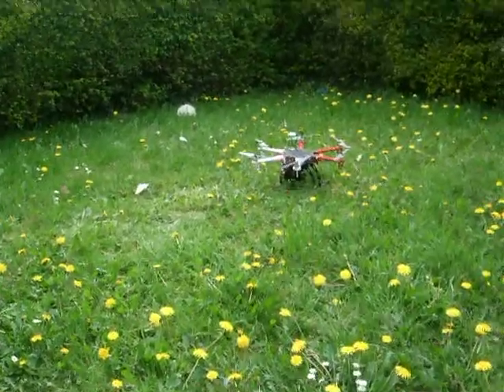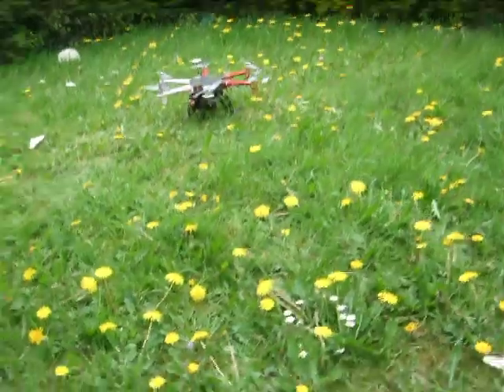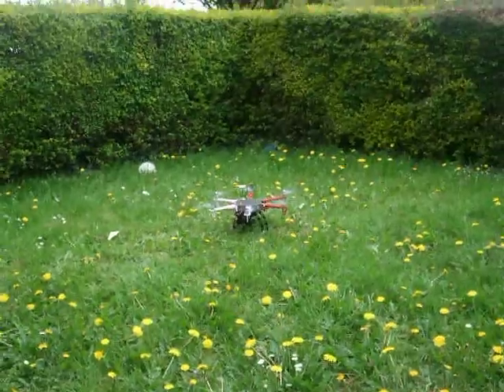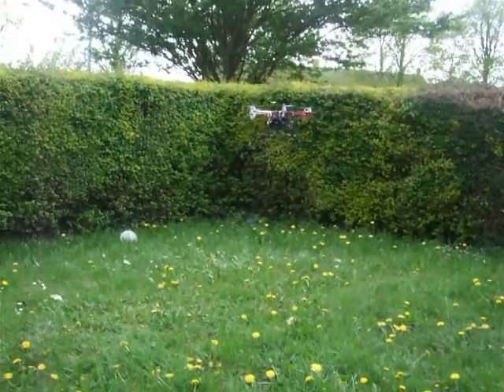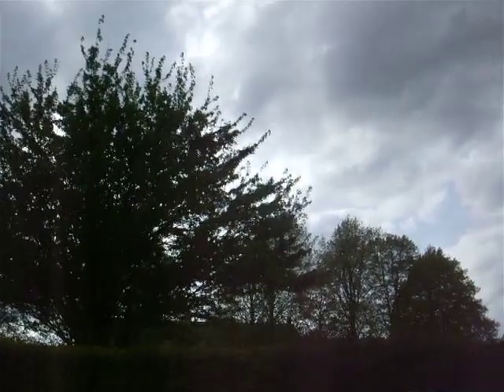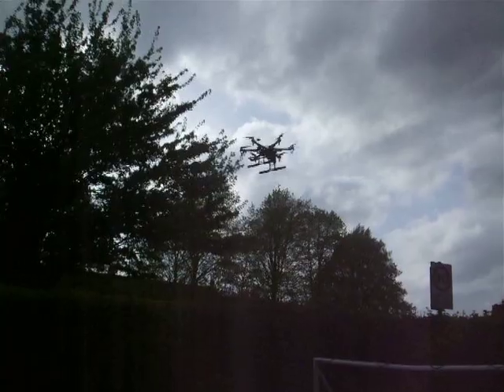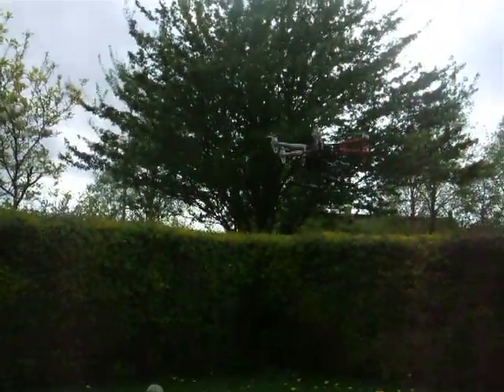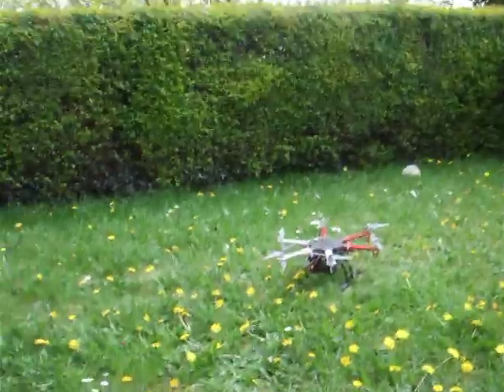DJI F550 video by my son, 8 years old!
Just showing the basics on my F550 for the UAV Technical Institute. To help identify issues or potential issues before attaching  more gear.